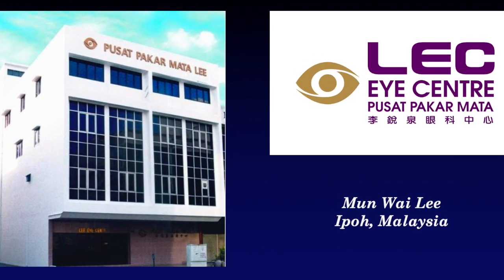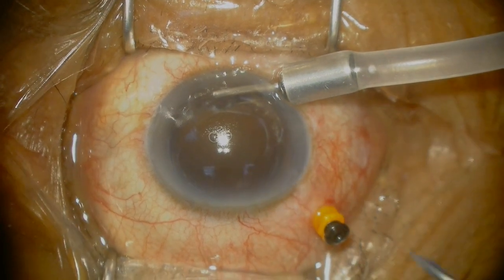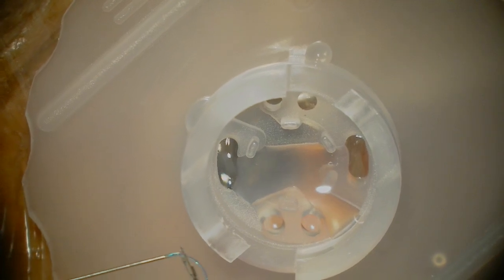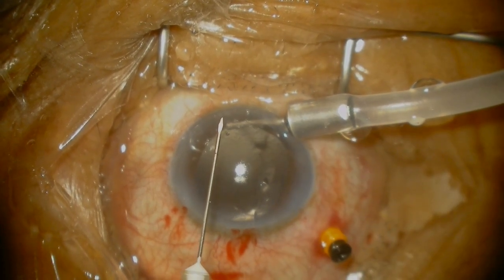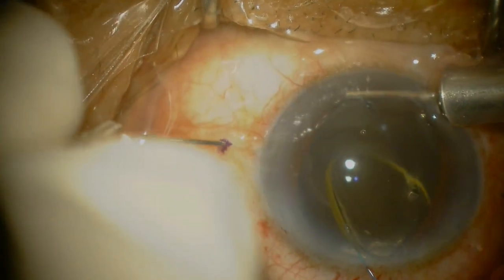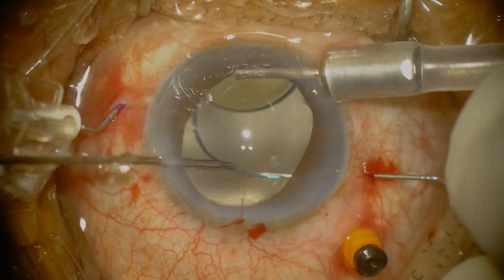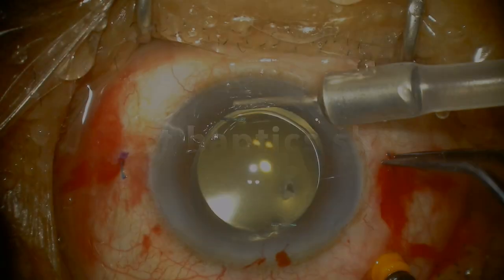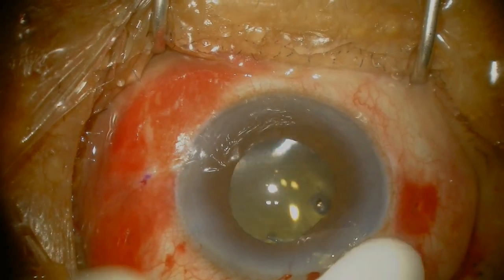Tips & Tricks for Intrascleral Haptic Fixation with the Yamane technique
This video illustrates some pearls for successful intrascleral haptic fixation  with the popular Yamane technique